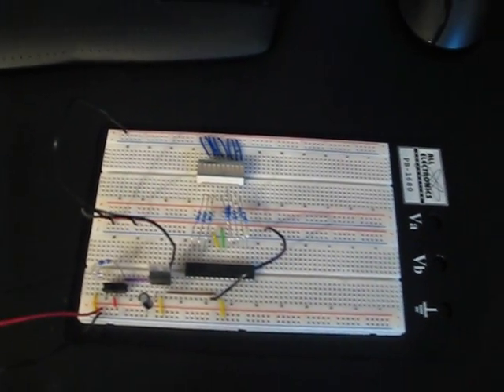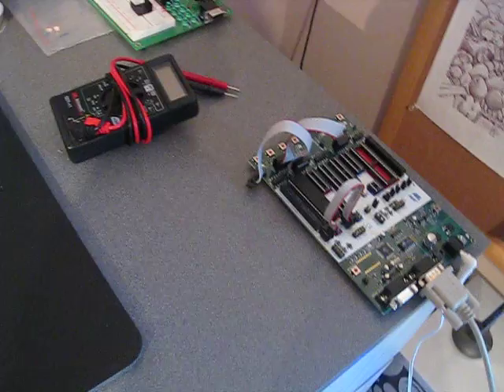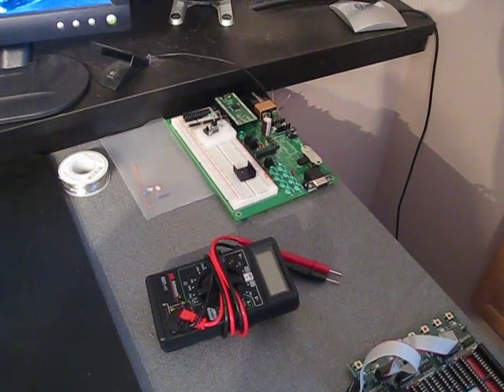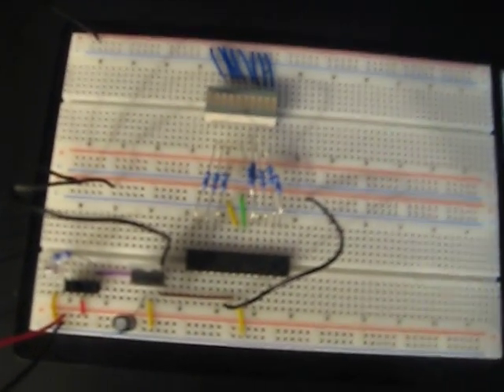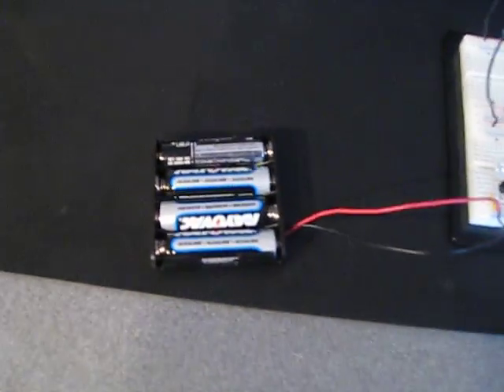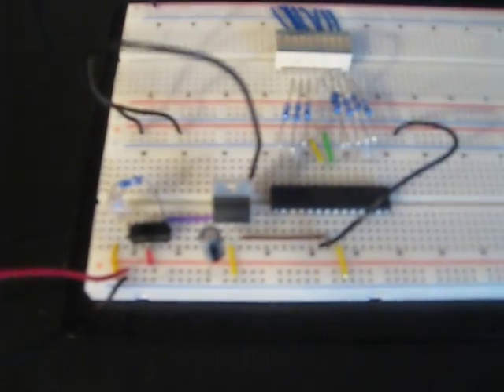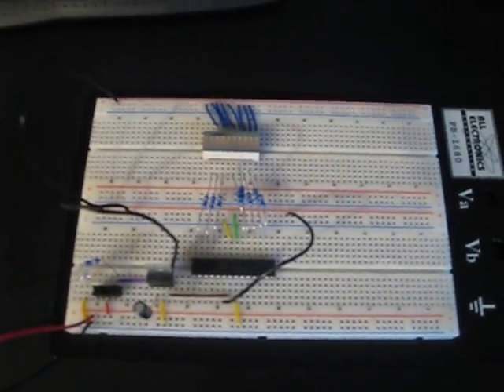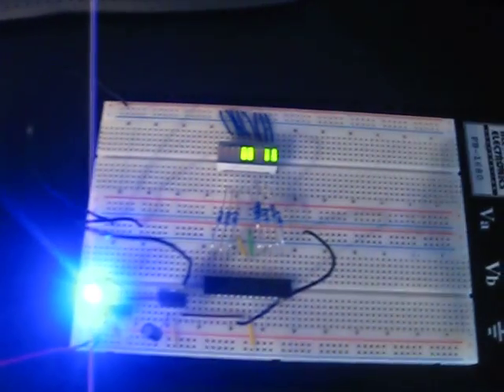8 Segment LED Binary Counter (Atmega8)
Atmega8 16PU counts in binary from 0 to 255 using a segmented LED display